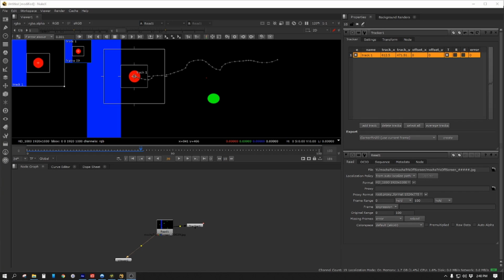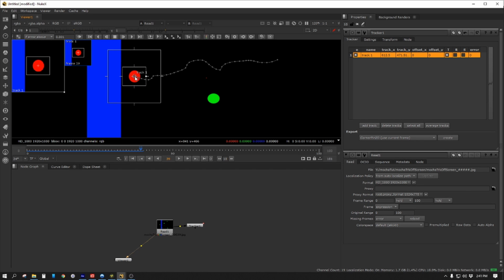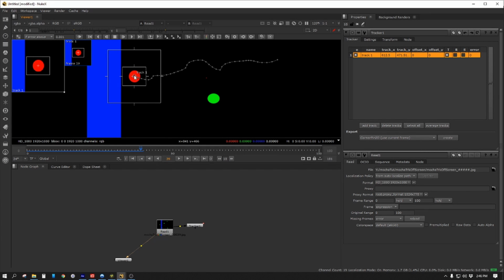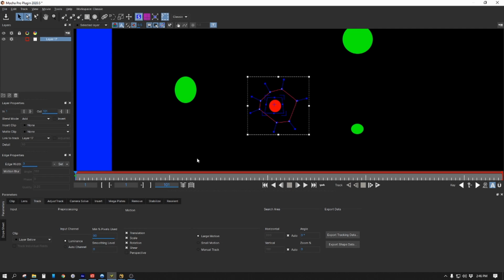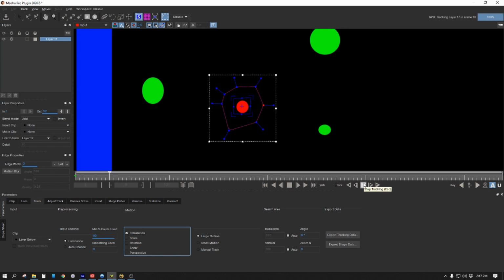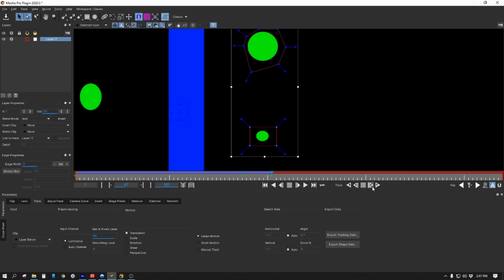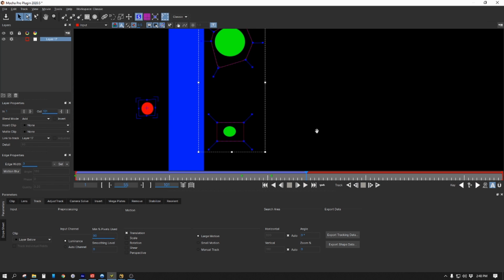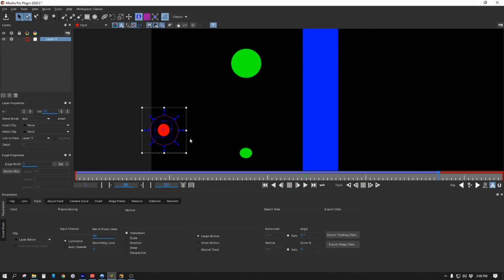Mocha Track Append-quick tutorial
So what happens when what your tracking goes behind something..or goes off screen (or starts off screen). This quick tutorial will show you how to deal with it.